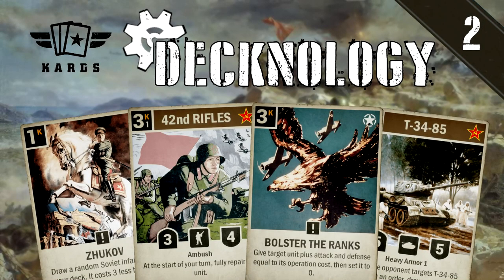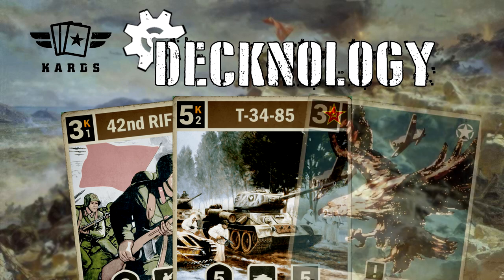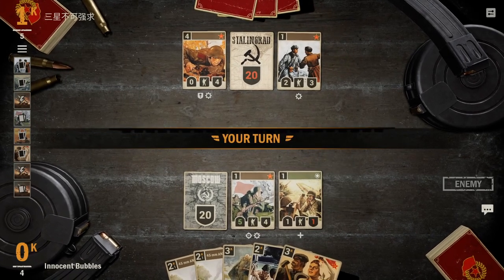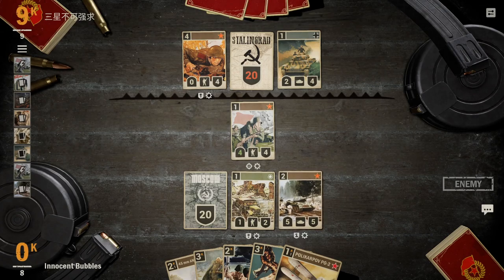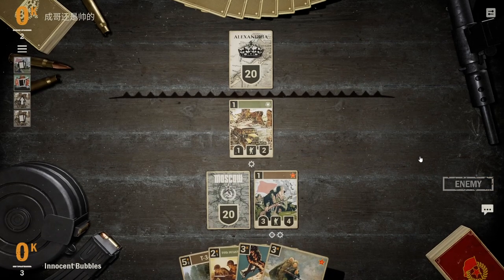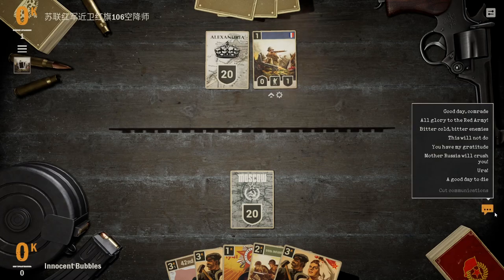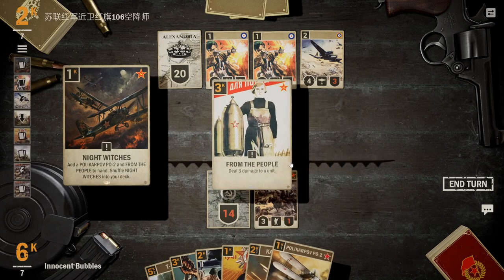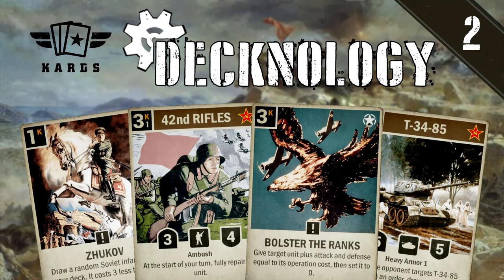[KARDS] Decknology #2 - Zhukov's Advance!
Welcome to Decknologies! This in the second episode in a series that showcases all sorts of decks, from the weird and wacky to the powerful and potent. Today Innocent Bubbles takes you through a deck called "ZHUKOV'S ADVANCE!" that combines a great early offensive push with the card itself Zukov along with strong buff cards such as Bolster the Ranks, Stand Fast and Supply Shipment to provide a constant pressure on the enemy's HQ.

IMPORT CODE:
%%45|8e7V94;cscr9vcF;8MbI99888L8hgL9r;7H

Zhukov's Advance!
Major power: Soviet
Ally: USA
HQ: MOSCOW

Soviet:
1x (1K) ZHUKOV
1x (1K) NIGHT WITCHES
4x (1K) BLOODY SICKLE
3x (2K) 45 mm ANTI-TANK GUN
2x (2K) T-80
3x (2K) KATYUSHA
3x (3K) THE HAMMER
3x (3K) 42nd RIFLES
1x (3K) 4th KUBAN COSSACKS
3x (3K) STAND FAST
3x (5K) T-34-85

USA:
2x (1K) 10th ENGINEERS BATTALION
2x (1K) 109th COMBAT ENGINEERS
3x (2K) SUPPLY SHIPMENT
2x (2K) 99th INFANTRY BATTALION
3x (3K) BOLSTER THE RANKS

IMPORT CODE:
%%45|8e7V94;cscr9vcF;8MbI99888L8hgL9r;7H

Possible elite replacements:
Zhukov or Nightwitches -  from the people, confusion, 45mm anti-tank gun, 37mm anti-aircraft gun
Kuban Cosscaks - any 3 drop soviet infantry, from the people, confusion